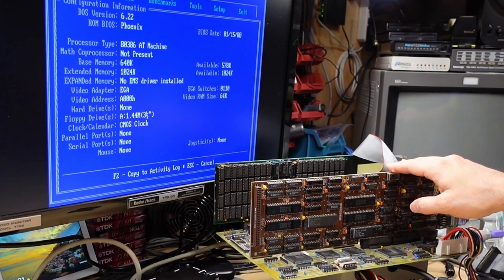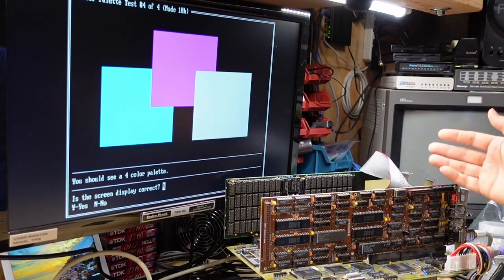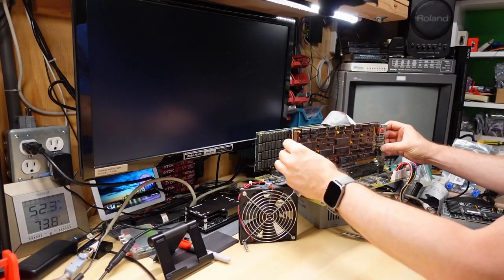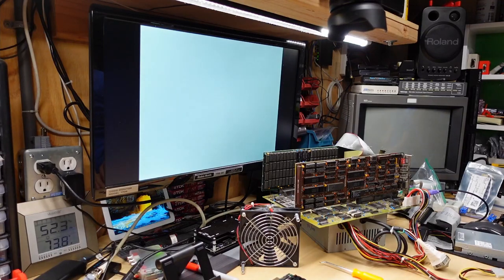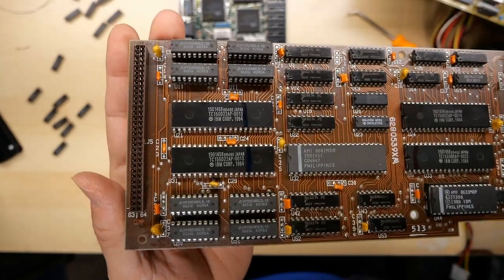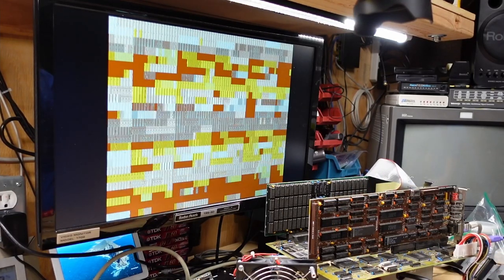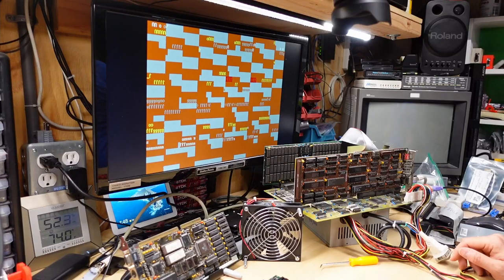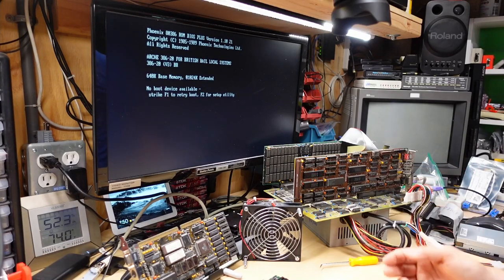Experiment: Can you upgrade IBM's EGA adapter's onboard RAM to 256k?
In the stock form, the IBM EGA card comes with 64k of onboard RAM. To upgrade to 256k, you need an expansion module which clips onto the board. I don't have this module -- so let's try upgrading the card by upgrading the RAM right on the board. Will this actually work?

-- Video Links

-- Tools

Elenco Electronics LP-560 Logic Probe:

Hakko FR301 Desoldering Iron:

Head Worn Magnifying Goggles / Dual Lens Flip-In Head Magnifier:

Heat Sinks:

--- Links

--- Instructional videos

--- Music

Intro music and other tracks by:
Nathan Divino